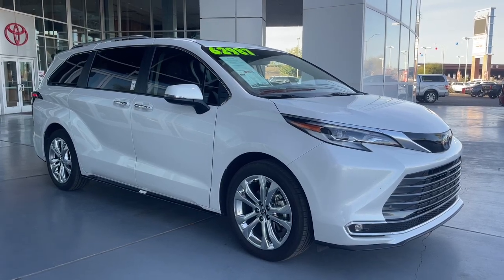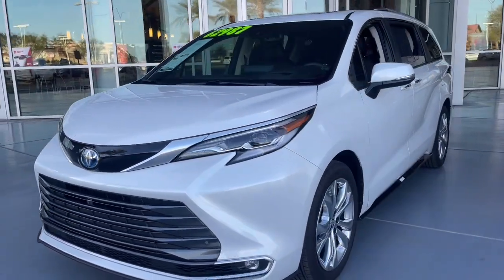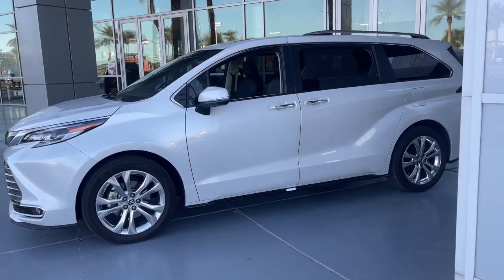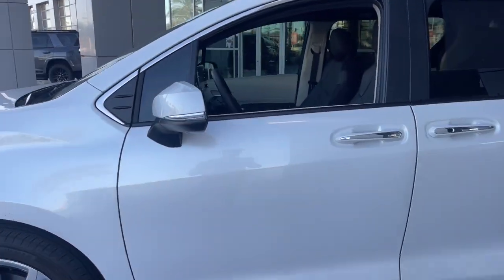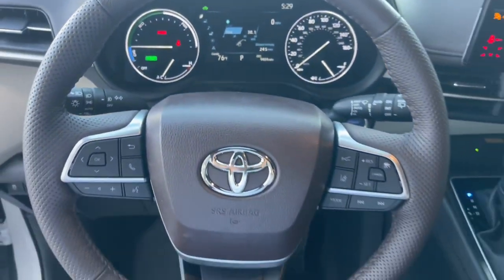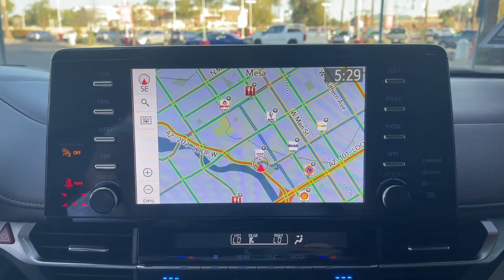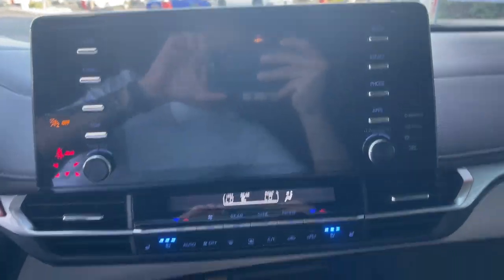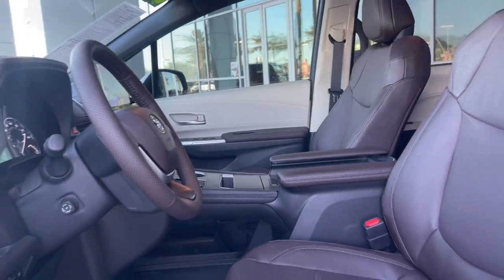2023 Toyota Sienna Platinum AZ Mesa, Tempe, Chandler, Scottsdale, Gilbert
Pre-Owned 2023 Toyota Sienna Platinum available at Berge Toyota located in 2020 W. Riverview Auto Drive, Mesa, AZ, 85201. Servicing the Mesa, Tempe, Chandler, Scottsdale, Gilbert area.

Here is a wonderful   2023  Toyota Sienna.  Take peace of mind along on every family drive when you're in this stylish Sienna. Its cutting-edge technology keeps your passengers safe, connected, and entertained, while its spacious, luxurious cabin creates a relaxing environment for all.  These are just some of the great options this vehicle comes with: Heated Steering Wheel
, Head-Up Display, Intelligent Auto on/off High Beams, Pre-Collision System, Lane Departure Warning, Keyless Entry, Navigation System, Sun/Moonroof, Power Passenger Seat, Cooled Front Seat(s). Treat yourself to a test drive in this smart and stunning Sienna. Our friendly and knowledgeable staff will tailor your experience to meet your unique needs.